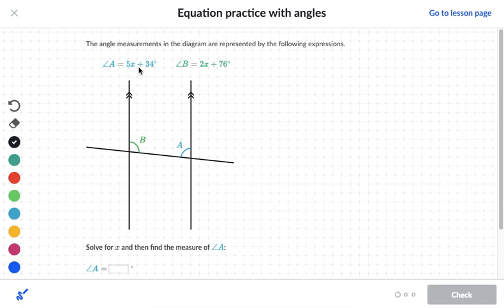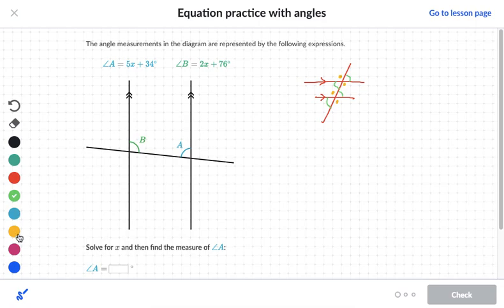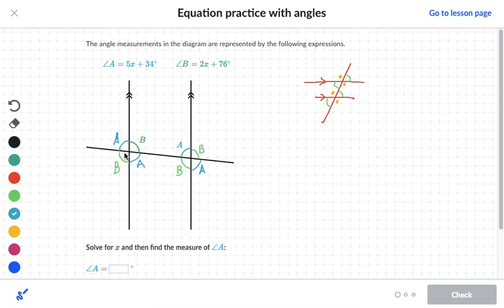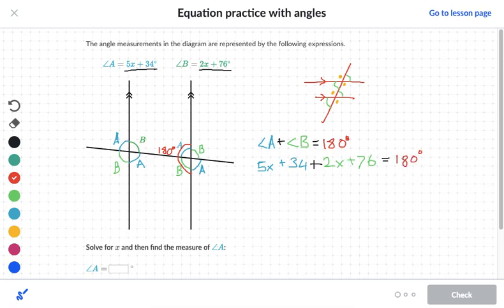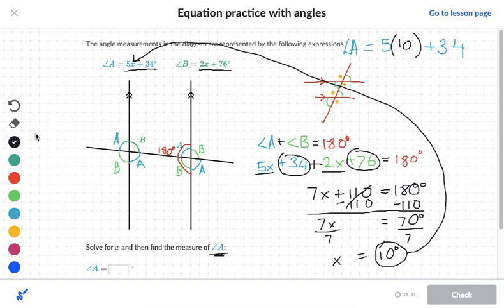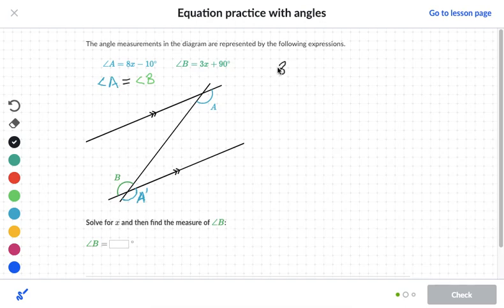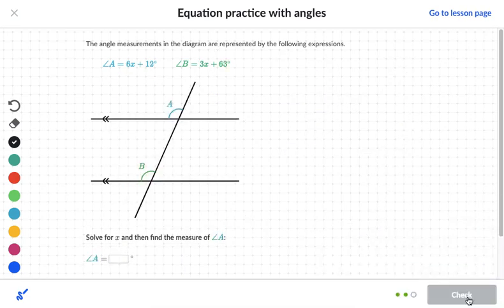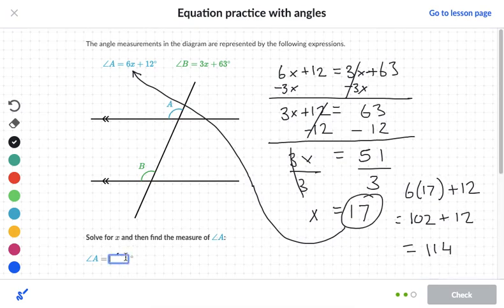Mod 2 Top C - Equation Practice with angles